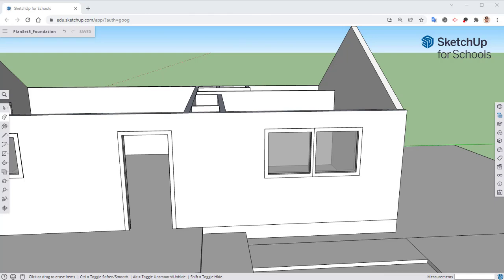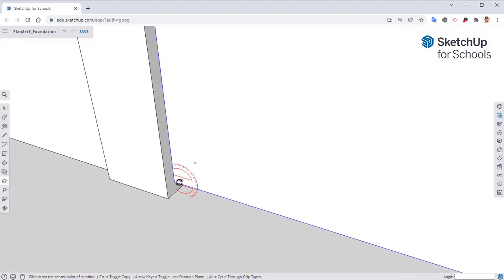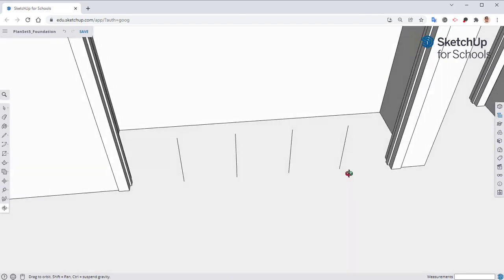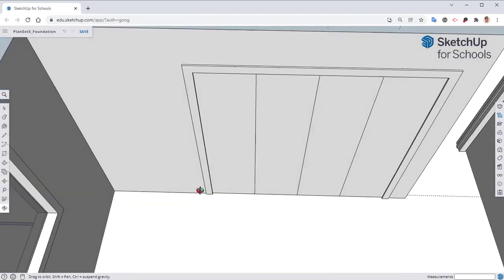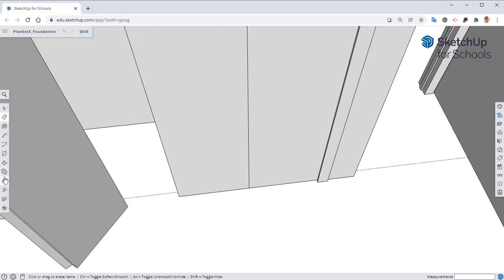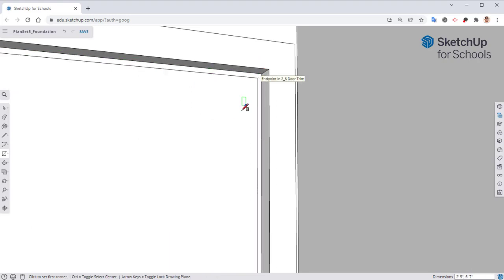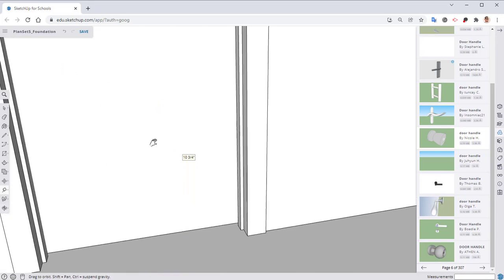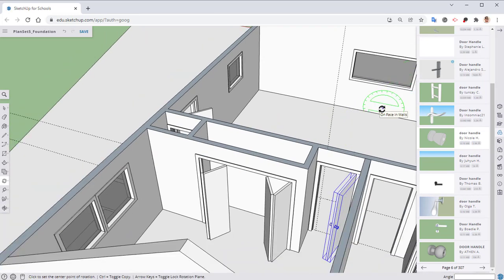Creating Custom, Simply Designed Doors using SketchUp For Schools | Episode 7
Using the Hearlihy Blueprint Series, Plan Set 5, we will create custom doors for our 1 Bedroom Cabin.

We will be using Drawings 2 - 6 out of the 11 drawings in this project, and will be using the following SketchUp Tools:
- Rectangle Tool
- Tape Measure Tool
- Push/Pull Tool
- Dimension Tool
- Using Groups and Components